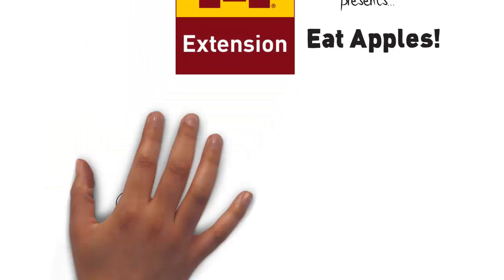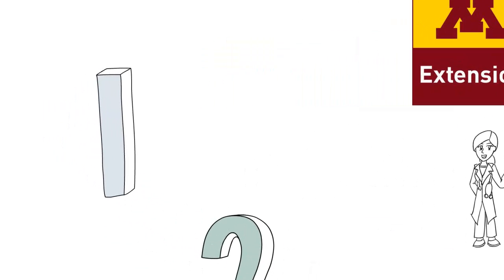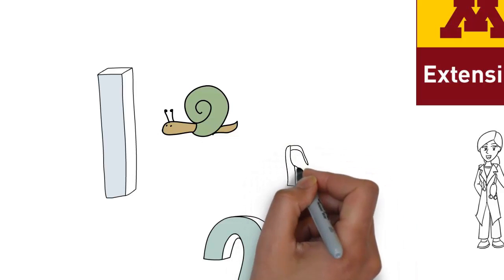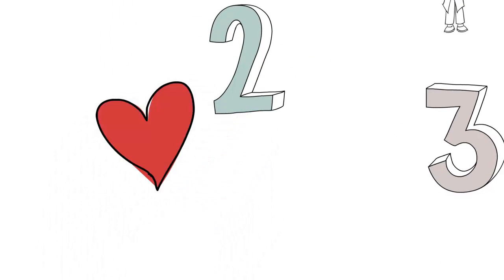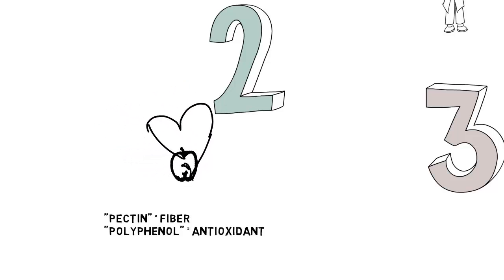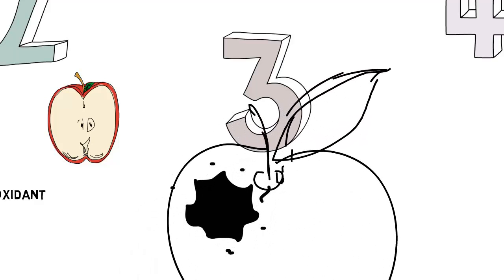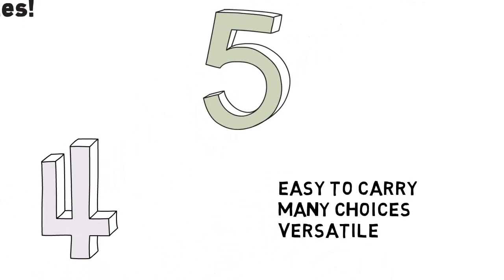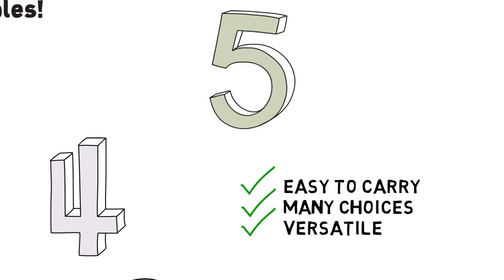Eat Apples!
Top 5 reasons to eat apples, with Mary Caskey, Extension Educator — Health and Nutrition Programs, SNAP Education.